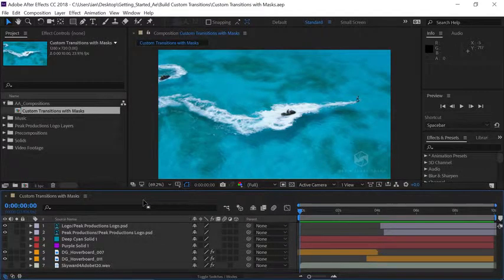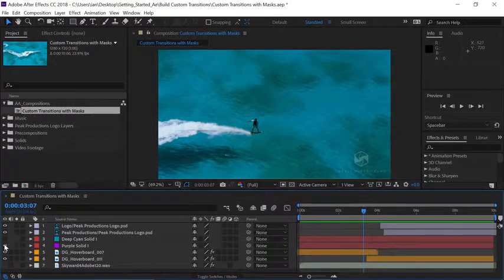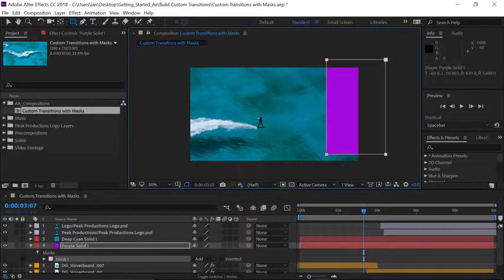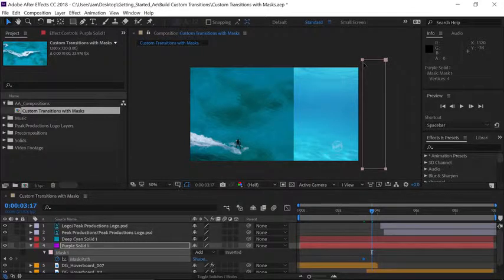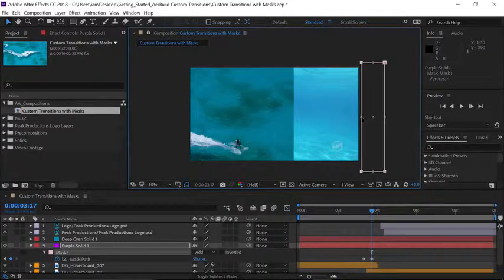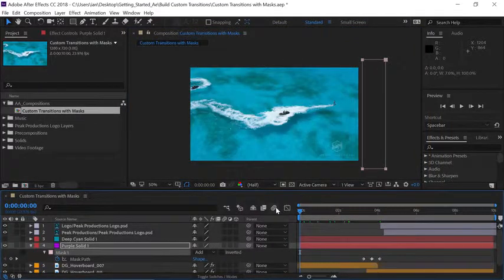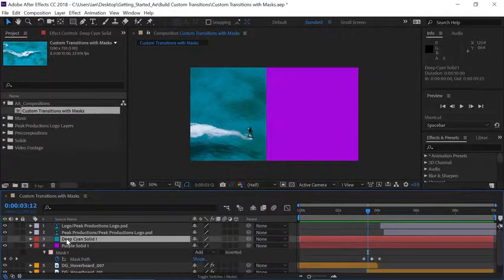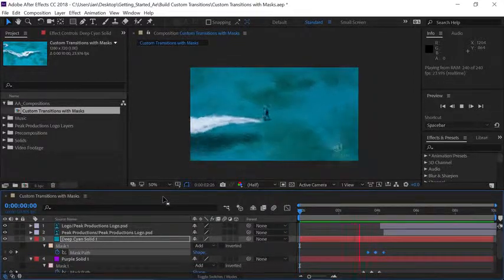Create custom transitions in After Effects | Custom transitions with masks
Create custom transitions in After Effects, Custom transitions with masks, Animate masks to create a custom transition. Learn how to create custom transitions in After Effects.